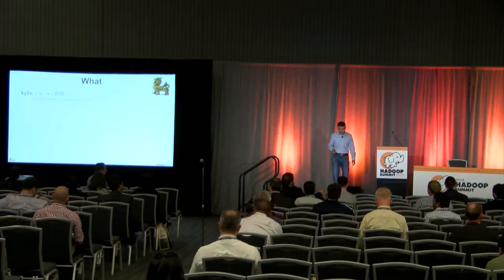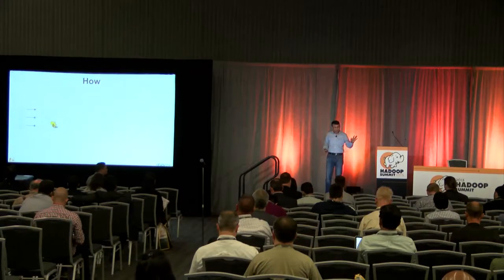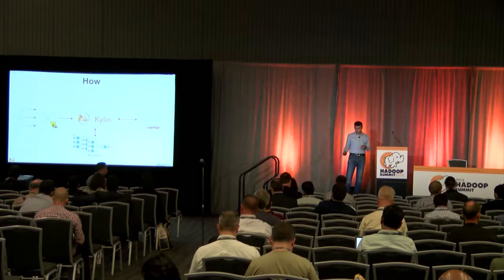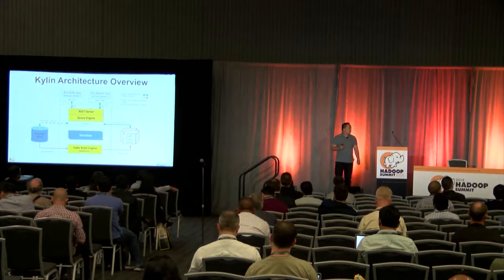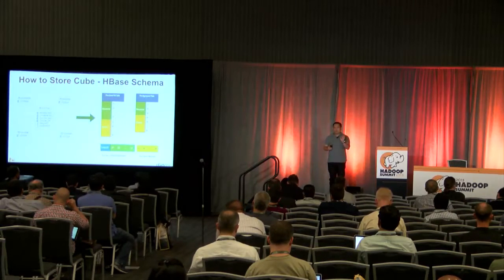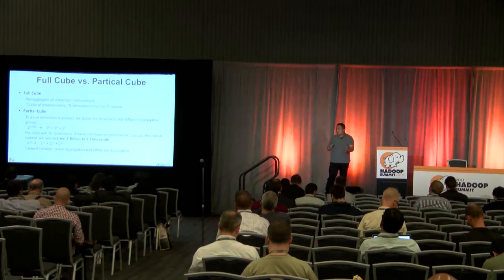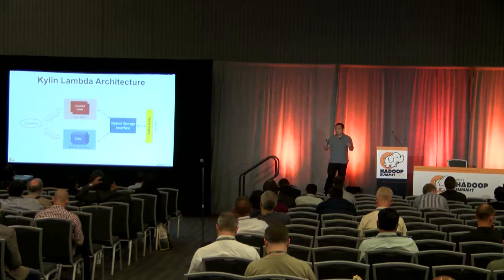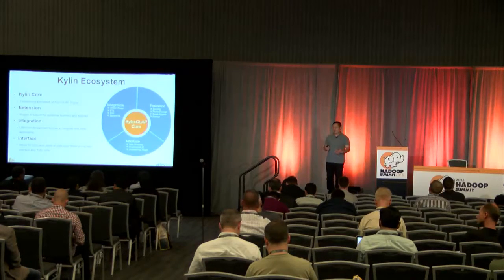Apache Kylin Balance between Space and Time